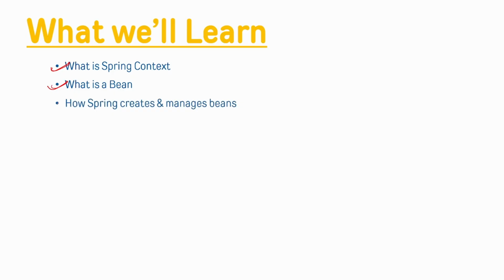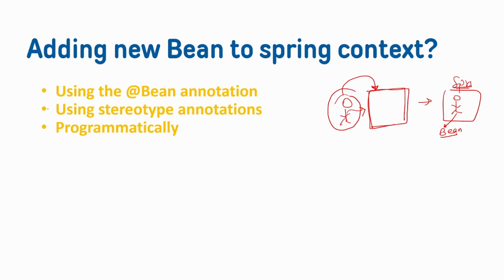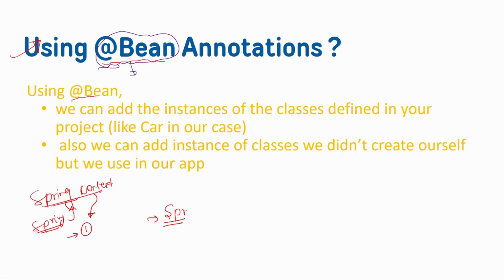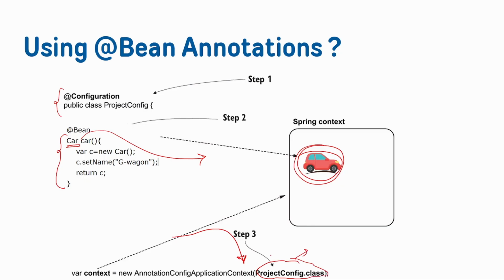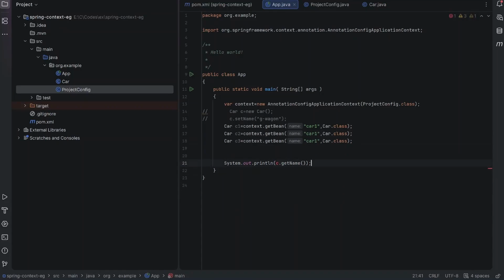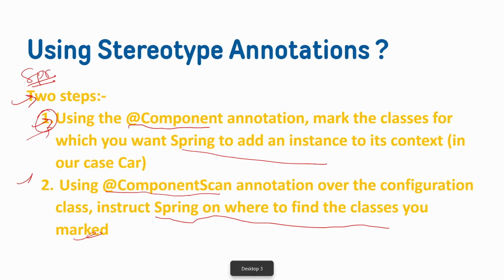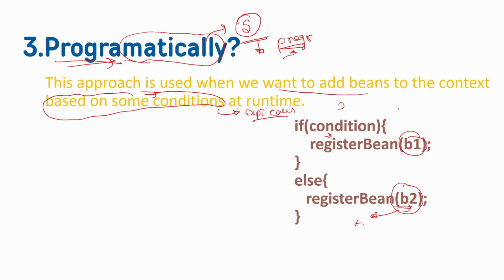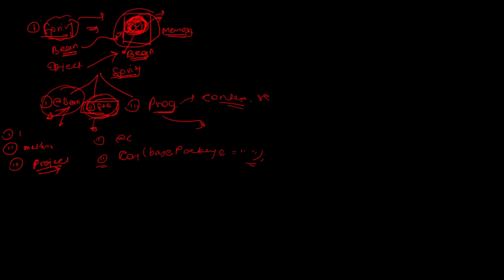Spring Boot Tutorial #2 | Spring Context & Beans Explained (Lifecycle + Bean Creation Methods)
In this second video of the “Spring Boot 0 to Infinity” series, we dive deep into the core foundation of Spring Framework –
👉 Spring Context & Beans

This video is designed for absolute beginners and gradually moves towards advanced concepts, so even if you are new to Spring Boot, you’ll feel confident after watching this.

🔍 What You Will Learn in This Video:

What is Spring Context (explained with real-world analogy)

Why Spring needs a container

What are Spring Beans

Different ways to create beans:

Using @Bean annotation

Using Stereotype Annotations (@Component, @Service, @Repository, @Controller)

Programmatic Bean Creation

How Spring manages objects internally

Complete Spring Bean Lifecycle:

Bean creation

Dependency injection

Initialization

Destruction

How Spring handles objects better than manual new keyword

Common beginner mistakes with beans & context

Beginners starting Spring Boot

Java developers moving to framework-based development

Anyone confused about beans, IoC & lifecycle

This video will help you build strong fundamentals, which are extremely important before moving to Spring Boot annotations, REST APIs, JPA, and Security.

📌 This series is practical, conceptual, and interview-oriented — perfect if you want to master Spring Boot from scratch.

📚 Spring Boot 0 to Infinity – Series Roadmap

✔ Spring Context & Beans (This Video)
🔜 Dependency Injection
🔜 Spring MVC
🔜 REST APIs
🔜 JPA & Hibernate
🔜 Spring Security
🔜 Real-World Projects